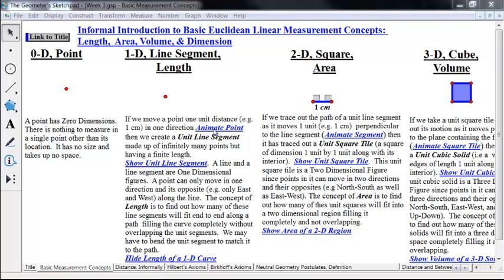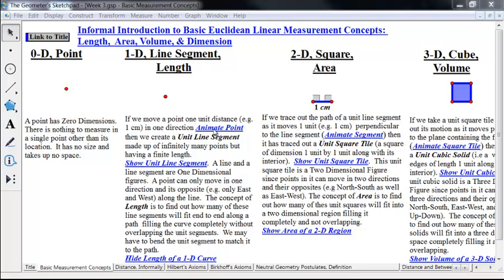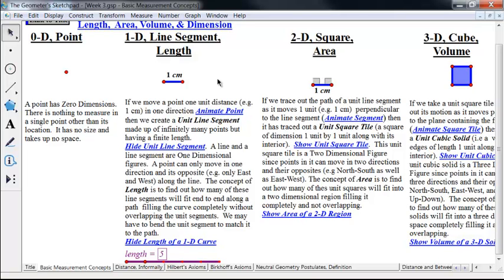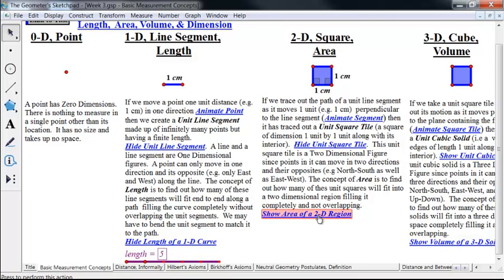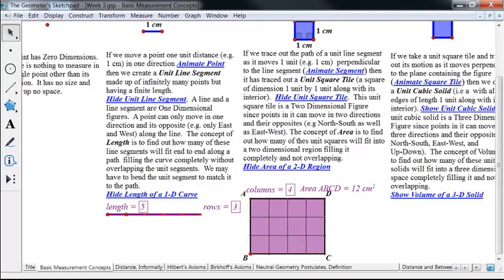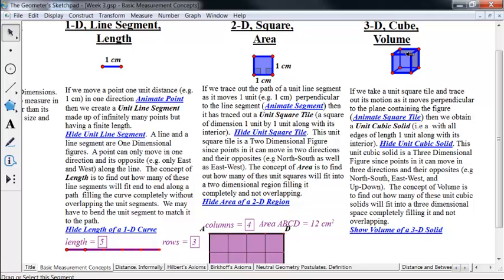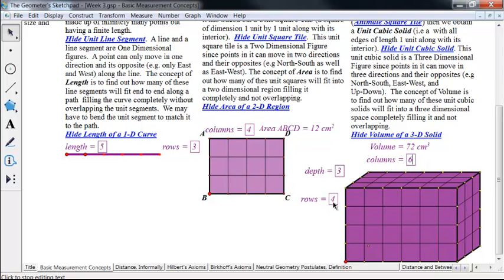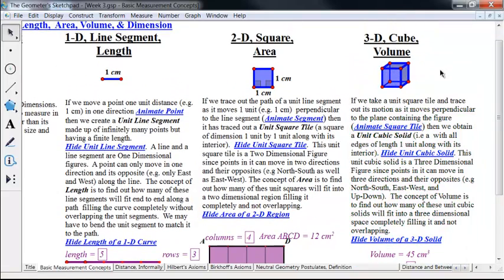Geometry 3.2 Linear Measurement and Dimension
We discuss basic concepts of measurement and dimension.